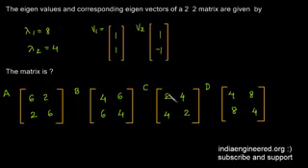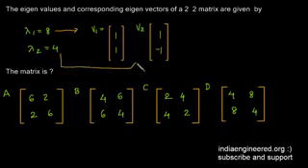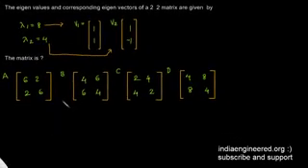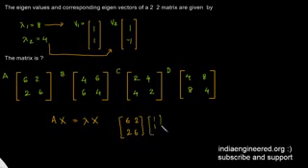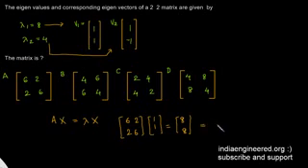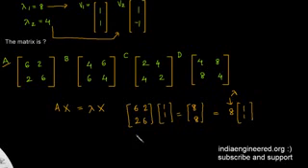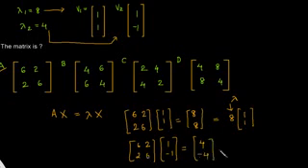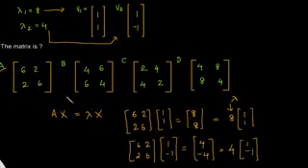5 Engineering Maths GATE Previous Paper Matrices low